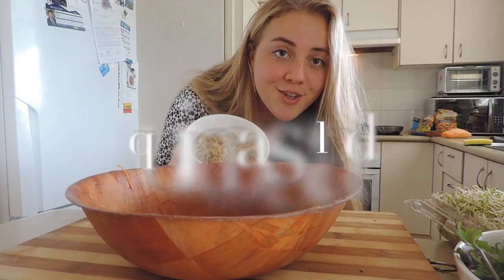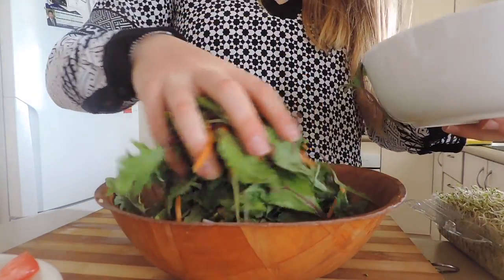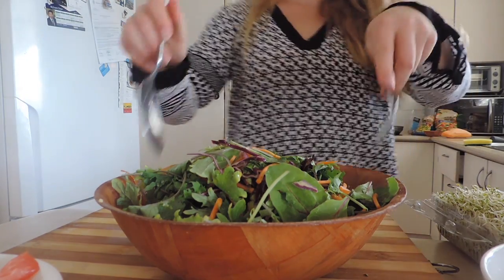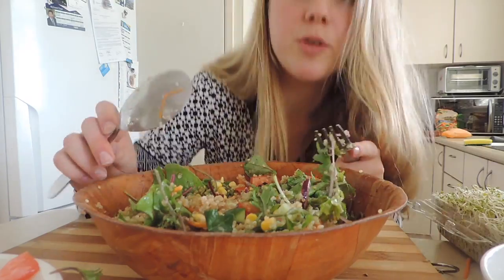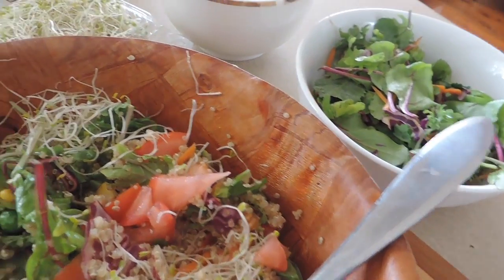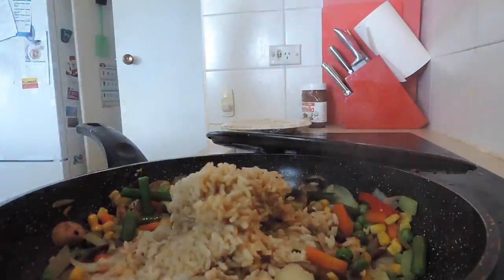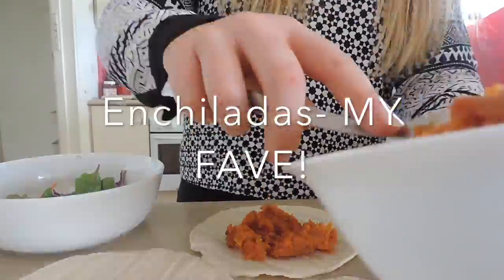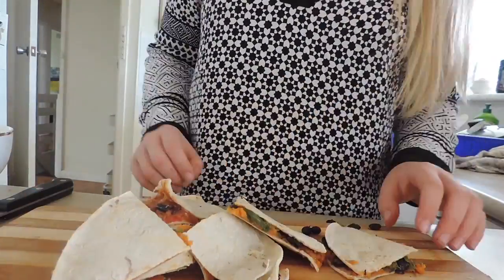Vegan highschool lunch ideas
Quinoa salad:
- 3 cups cooked quinoa (best way to cook is in the rice cooker)
- handful of mixed lettuce
- 1/2 cup frozen corn & peas
- 1/2 large tomato
- Alfafa sprouts
- 1 chopped medium cucumber
- splash of apple cider vinegar
- cracked pepper

Stir fried rice:
- 1 tsp maple syup
- 1tsp of soy sauce
- frozen veggies
- chopped mushrooms
- cooked brown rice
- onion
- ginger + chilli
- A sprinkle Sesame seeds
- Optional 1tsp of peanut butter for the sauce

Enchiladas:
- Mission corn tortillas (can be found at any grocery store)
- Black beans
- Steamed sweet potato
- Salsa
- Nutritional yeast
- Salad mix
- Chopped tomato
- Optional mashed avocado

Why vegan?